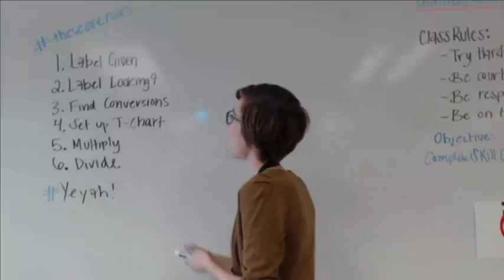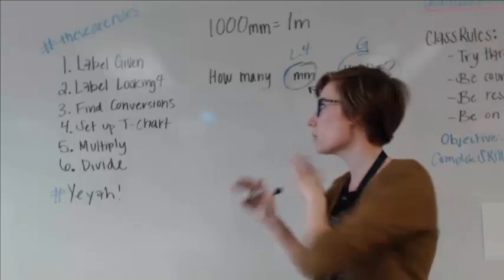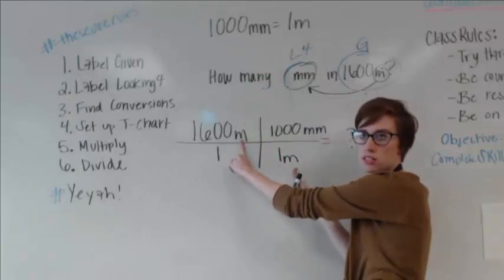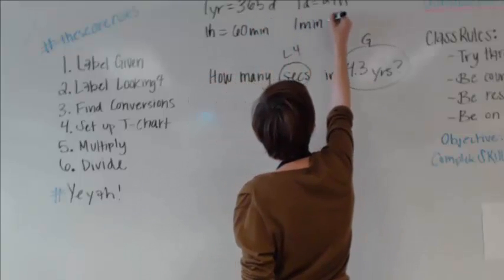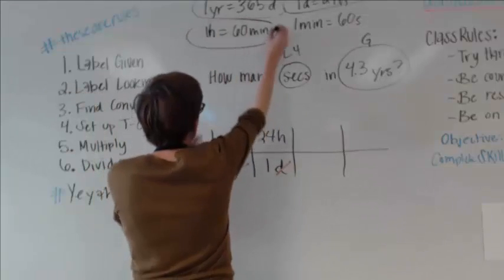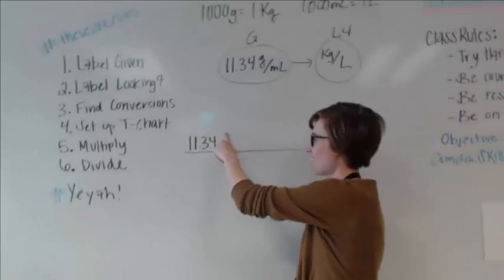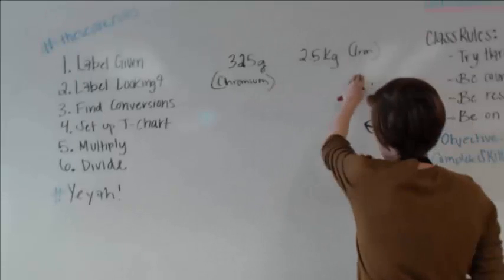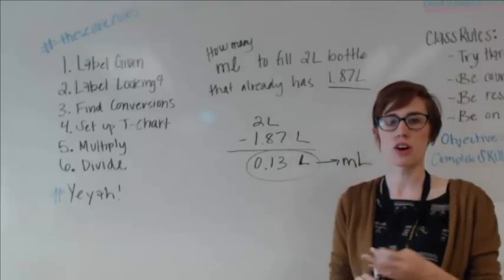Chem Tut 2.4 Dimensional Analysis